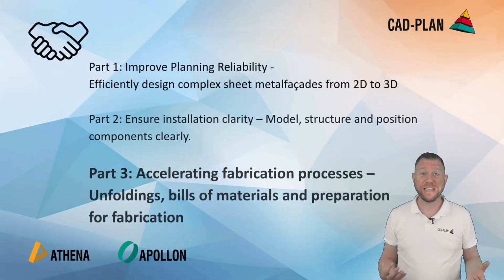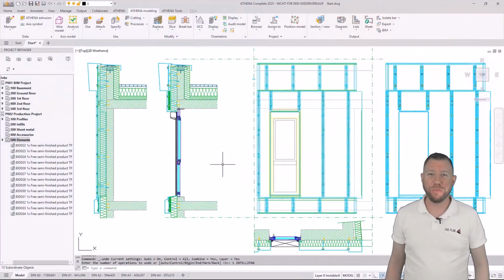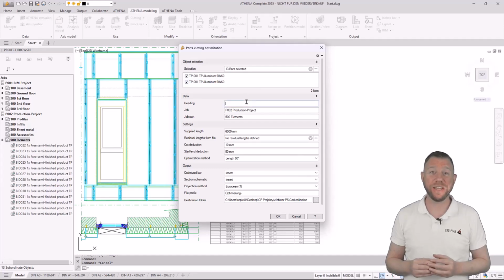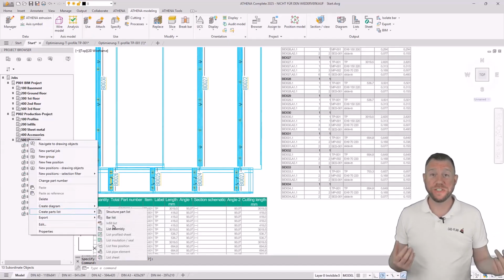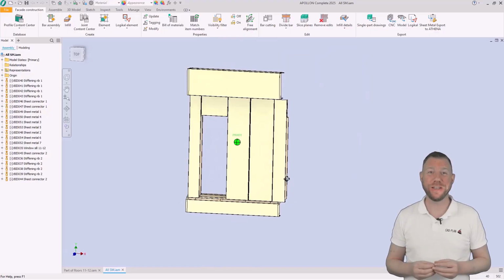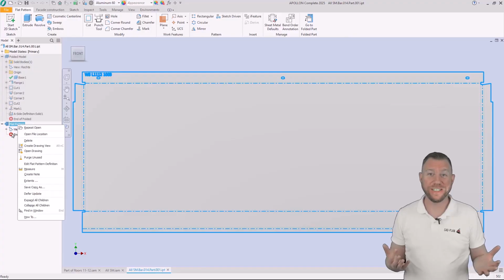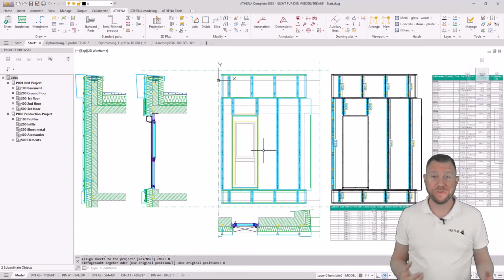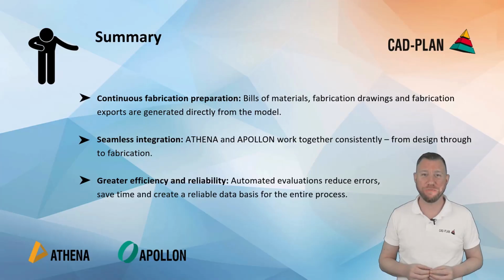Part 3: Accelerating Fabrication Processes – Unfoldings, BOM and Preparation for Fabrication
How can sheet metal façades be prepared efficiently for fabrication and production processes accelerated?

In this webinar, Philipp Schwab demonstrates how to use ATHENA Complete 2025 and APOLLON Complete 2025 to create bills of materials, position components, optimize cutting, prepare fabrication drawings, and generate sheet metal unfoldings in a structured workflow.

With the CAD Complete Collection, you benefit from a continuous process for work preparation and fabrication. This helps you save time, reduce manual steps, and provide consistent fabrication data.

You will learn how to:

▪️ create bills of materials for substructures and folded sheet metal parts
▪️ position substructures and optimize cutting in ATHENA
▪️ prepare fabrication drawings for fixings
▪️ generate unfoldings for folded sheet metal parts in APOLLON
▪️ provide fabrication data efficiently and consistently

This webinar is ideal for designers, work preparation teams, and companies in metal and façade construction that want to accelerate fabrication processes and prepare sheet metal façade projects efficiently for production.